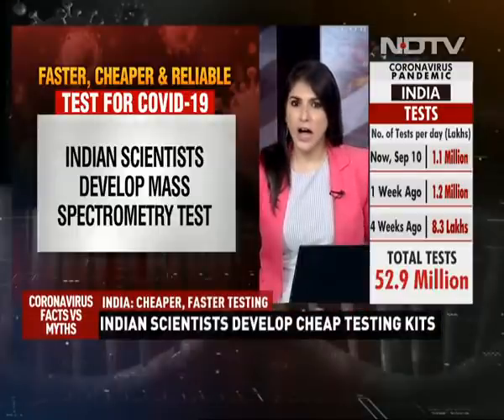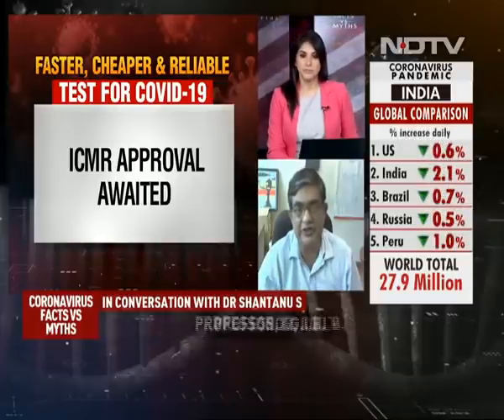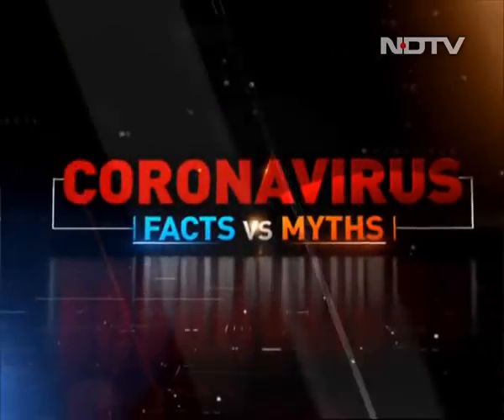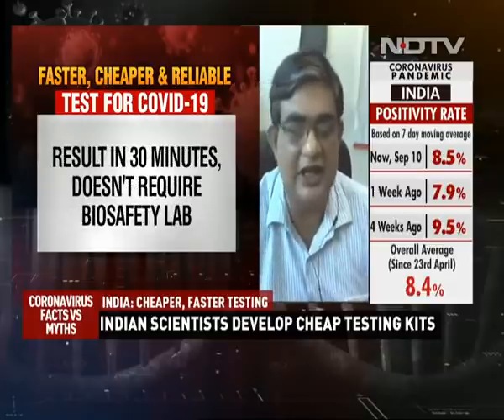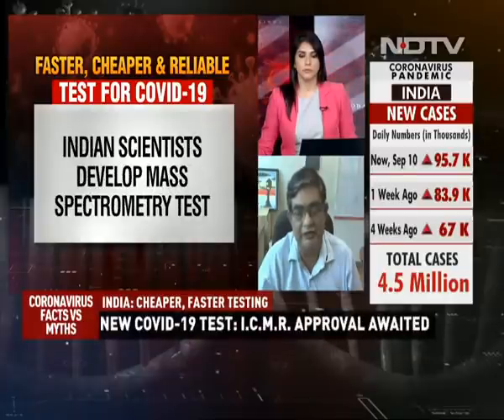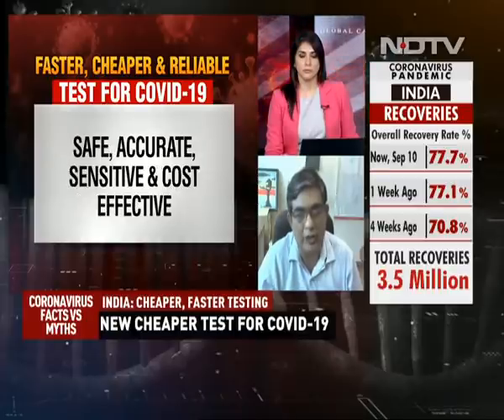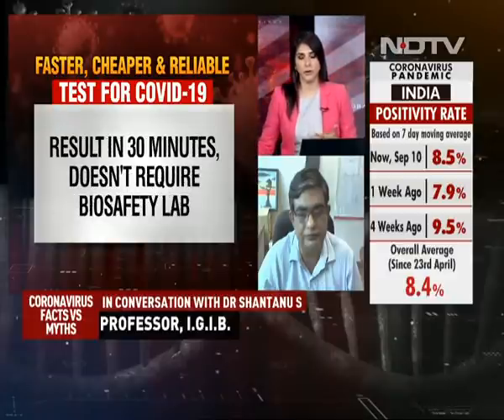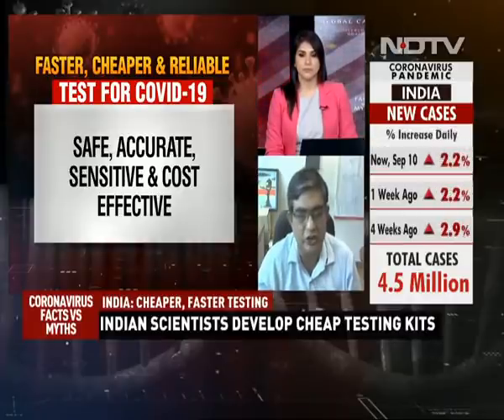Covid-19 News: Indian Scientists Develop Covid Test That Gives Result in 30 Minutes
Experts at the CSIR-Institute of Genomics and Integrative Biology in Delhi have  developed a Covid test that will reduce the testing time to 30 minutes. The scientists claim it is "as accurate as the Gold standard RT-PCR Test". The test also cuts down on the cost massively.